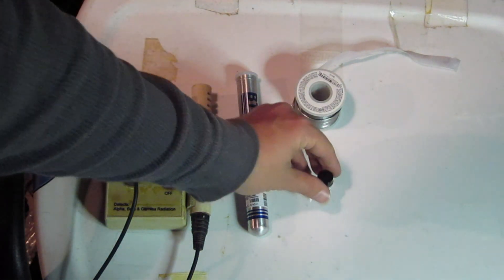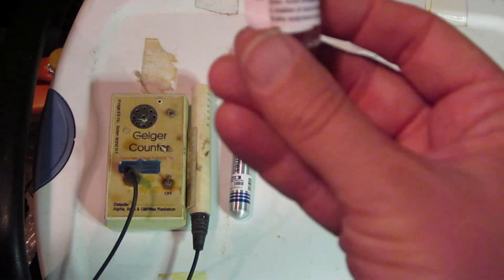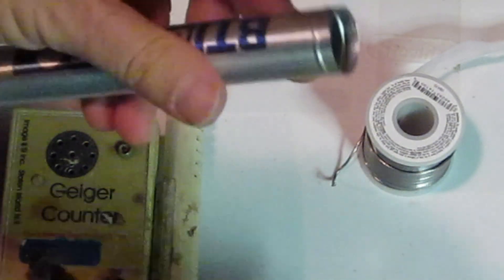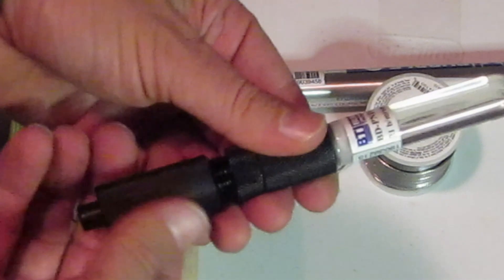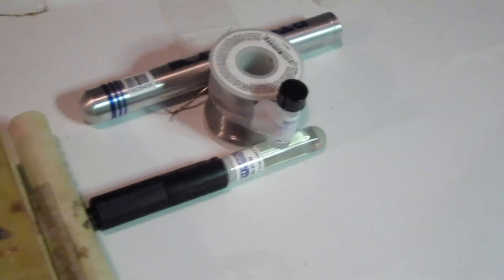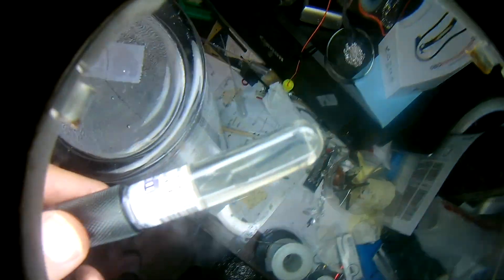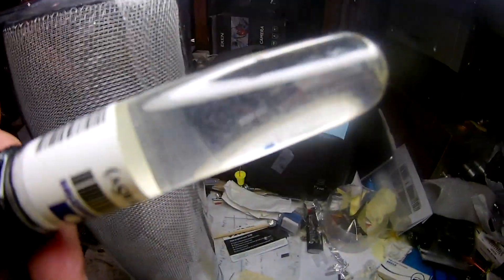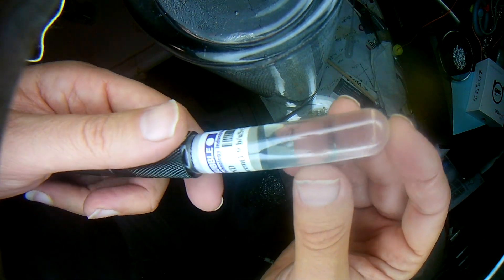Liquid Micro-Thorium Heavy Water Reactor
If you believe in the global warming SCAM.. Then you should support Nuclear Power!!! Even if you don't believe these lies... Nuclear Energy is a clean, cheap, and infinitely available source of practically FREE ENERGY for the planet! In this video I test my micro thorium-nitrate / deuterium oxide, heavy water reactor, with my new fast neutron bubble detector.. Do you think it is possible to generate   neutrons, with such a small reactor?? Watch the video and find out!